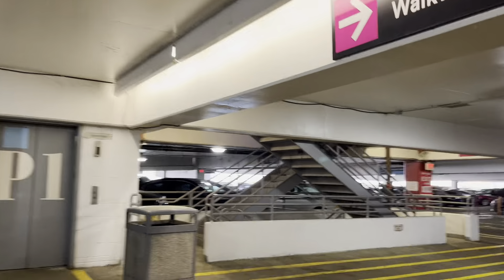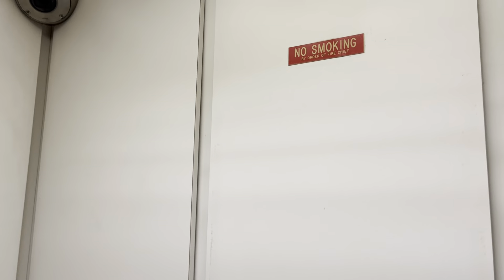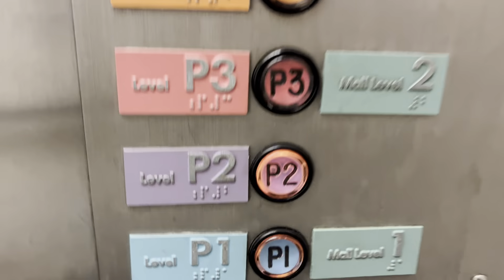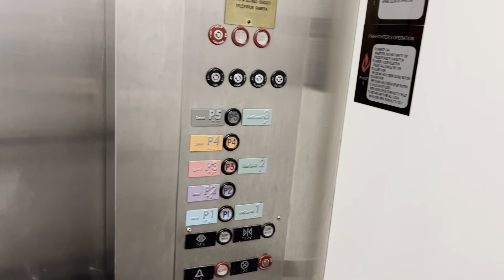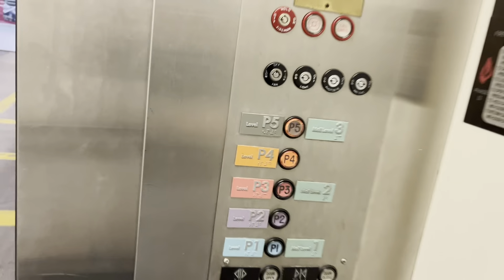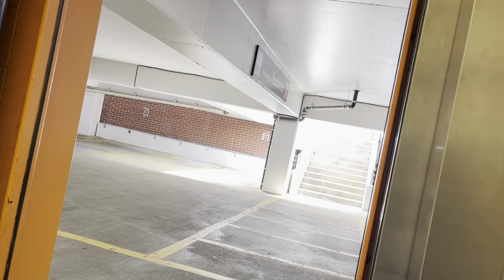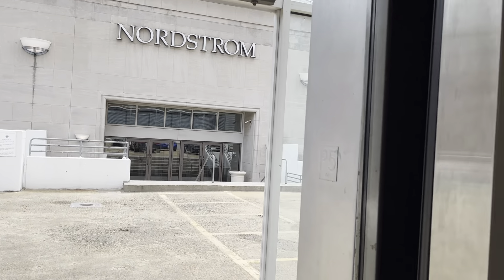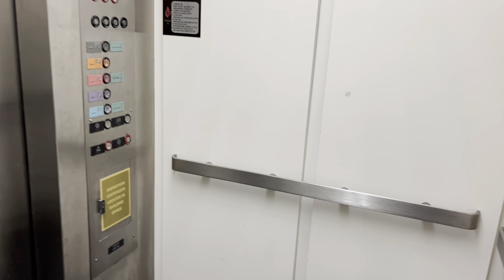Montgomery Hydraulic Elevator, Nordstrom Parking Garage, Fashion Centre at Pentagon City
Arlington, VA